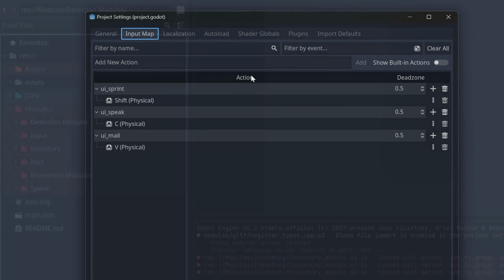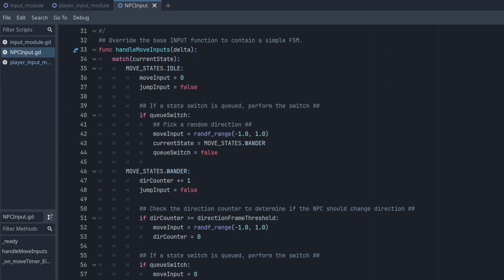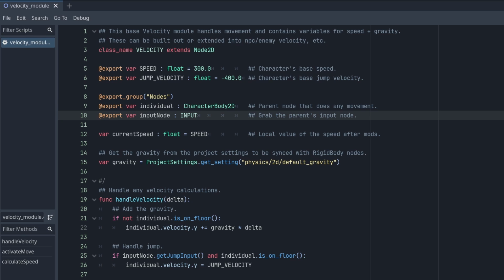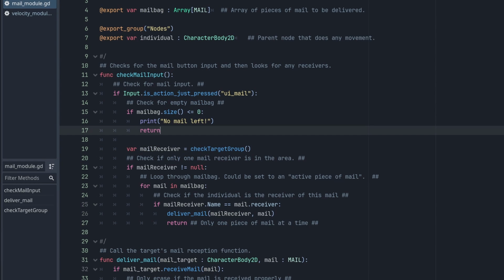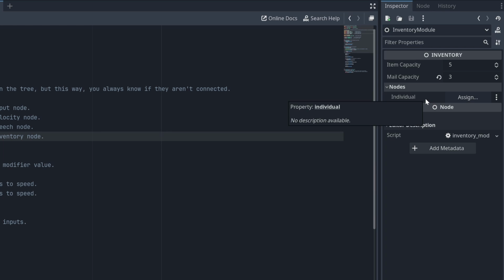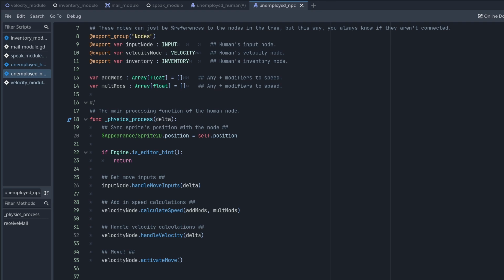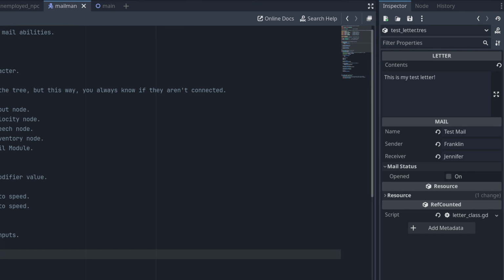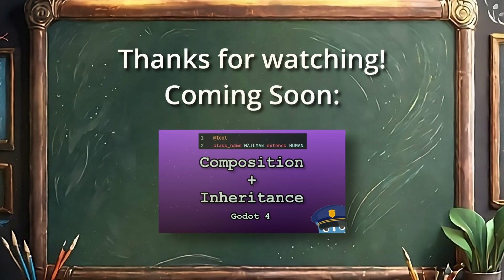Learn how to structure scenes! || Composition Demo || Godot 4 Tutorial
Big ol' composition tutorial! Here's the code for Mail Quest

~Timestamps~
00:00 Introduction
01:12 Inheritance Note
01:47 Module Overview
02:40 Input Module
03:17 Player Input Module
04:04 NPC Input Module
04:55 Enemy Input Module
05:31 Velocity Module
07:56 Inventory Module
10:49 Mail Module
12:54 Speech Module
13:15 Building a Human!
15:32 Writing the Human Script
18:11 Composing an NPC
19:51 Building a Mailman
21:24 Data Structures
23:00 Putting it all together!
25:26 Demo and Conclusion

The music is either from Gamechops, Stardew Valley, or somewhere in my childhood brain (I don't own it; all rights to the creators)